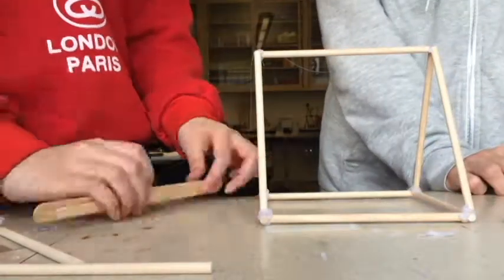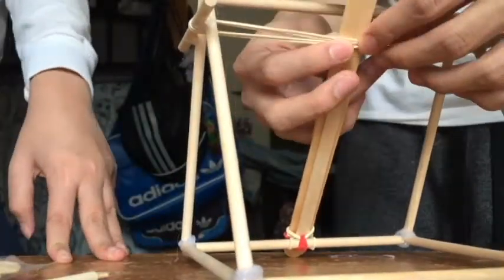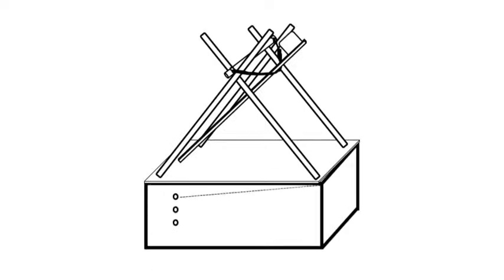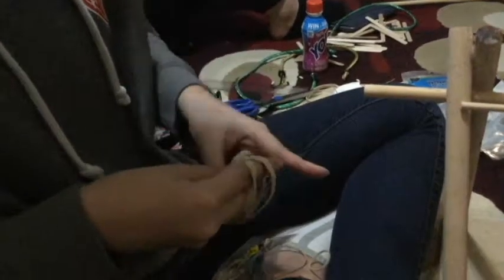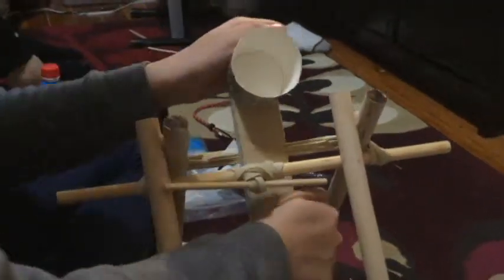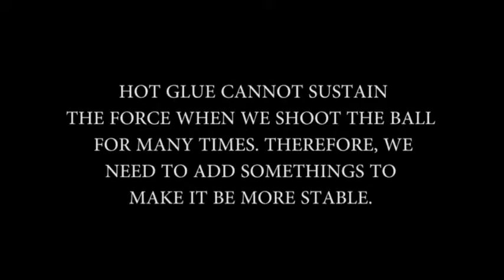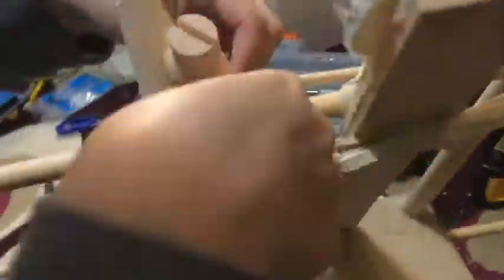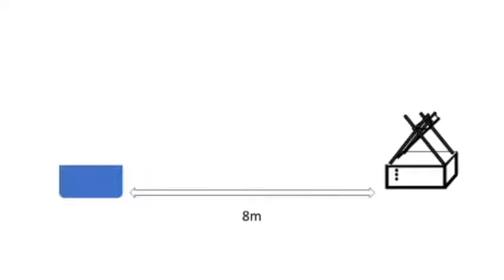PHYSICS PROJECT - CATAPULT edited by Trang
Henry was not here